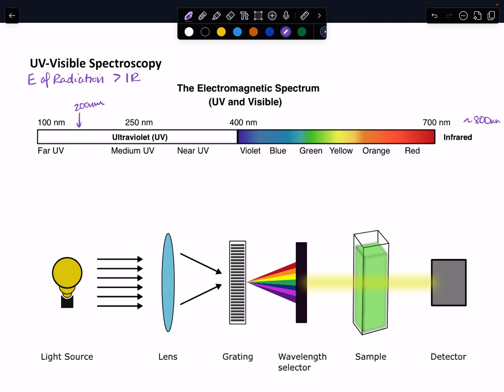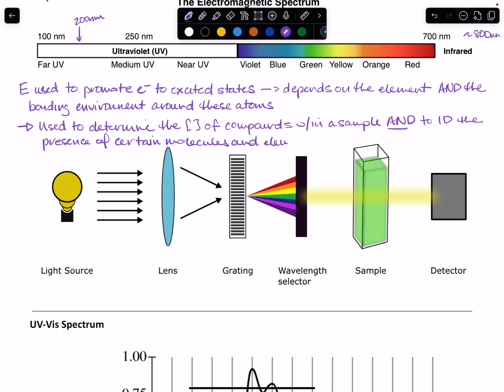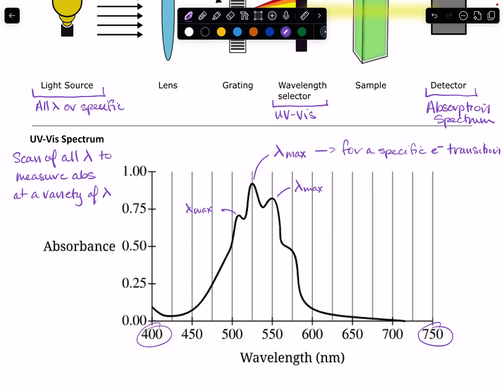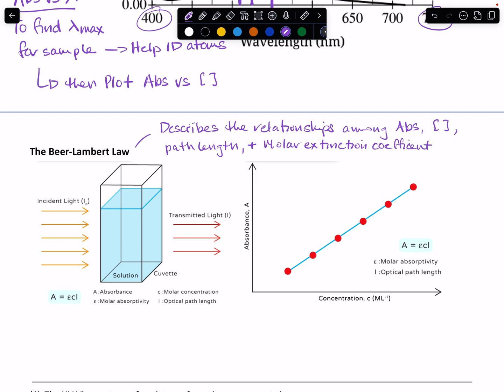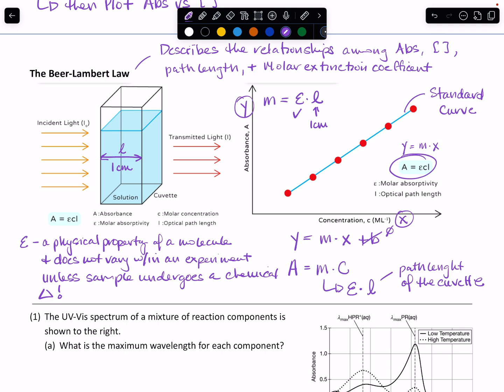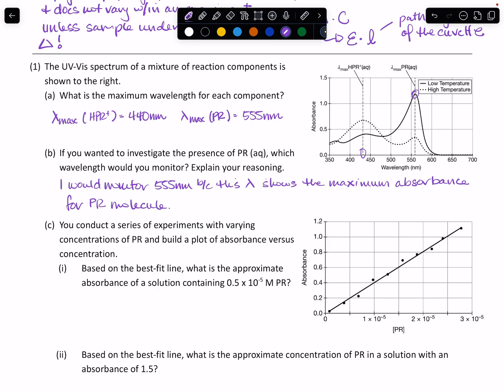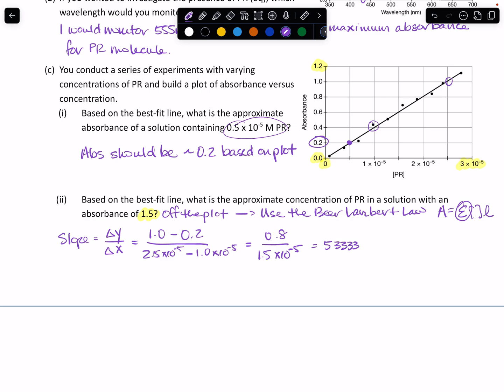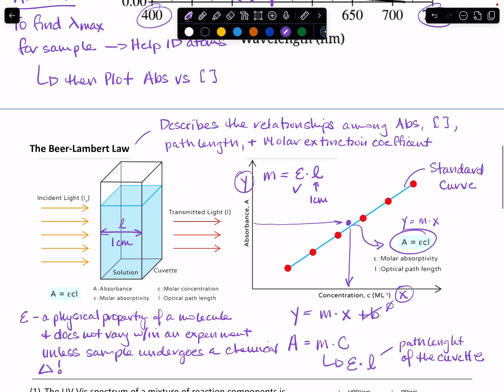Chemistry Calculations: UV-Visible Spectroscopy and Beer's Law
This screencast discusses UV-Visible Spectroscopy, including what is measured, instrument setup, and analysis of UV-Vis spectra.  Also included is a discussion of the Beer-Lambert Law and how UV-Vis is used to determine the concentration or absorbance of an unknown substance.